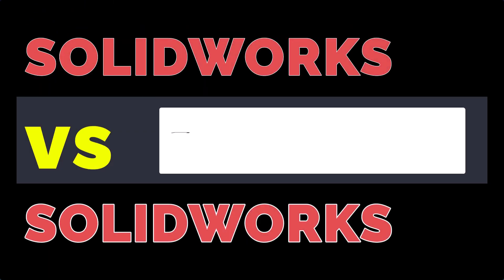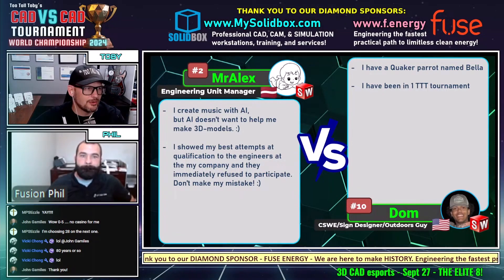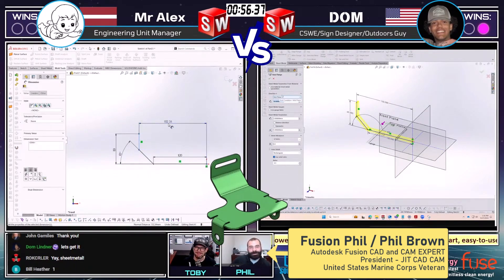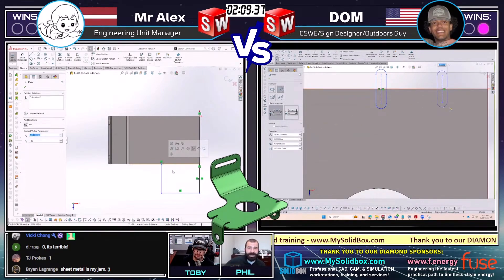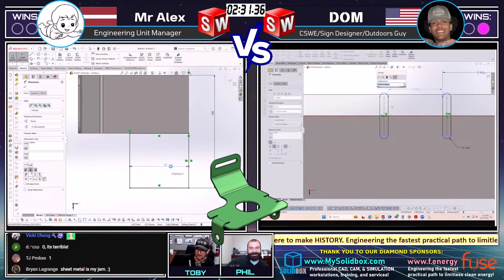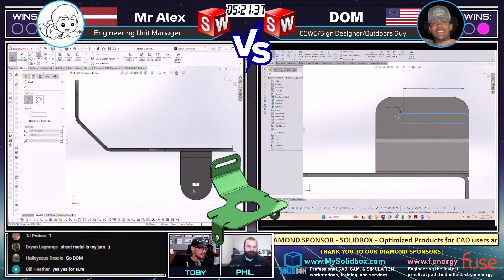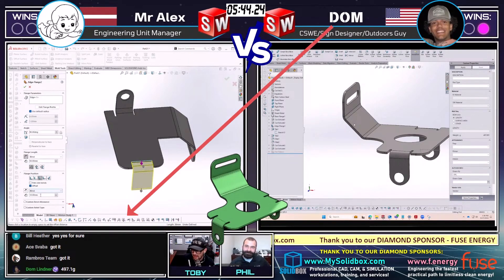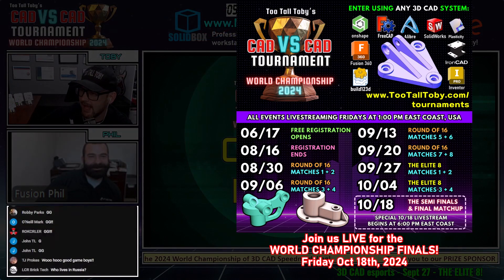3D CAD esports - TOURNAMENT HIGHLIGHT - Match 10 - MR ALEX VS DOM - SOLIDWORKS vs SOLIDWORKS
On the LEFT we have MRALEX using
On the RIGHT we have DOM using